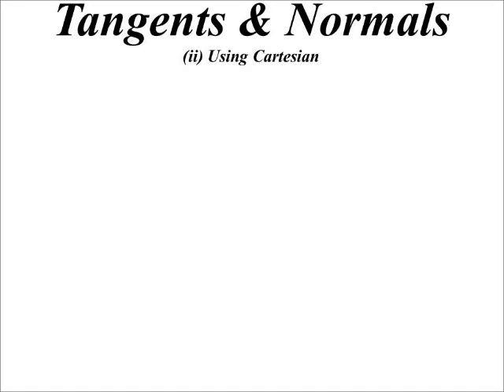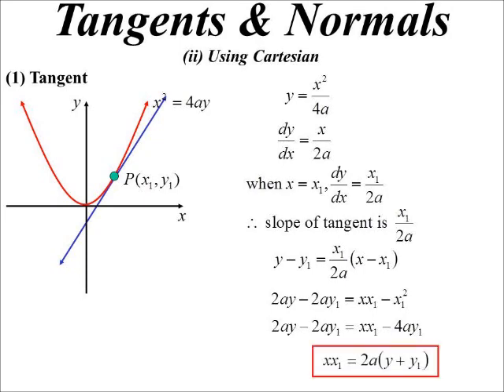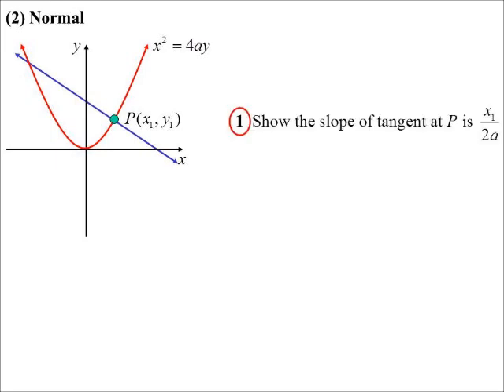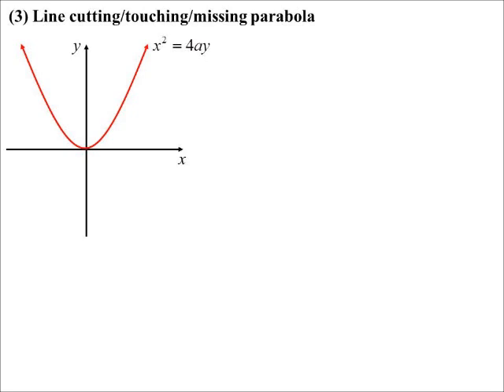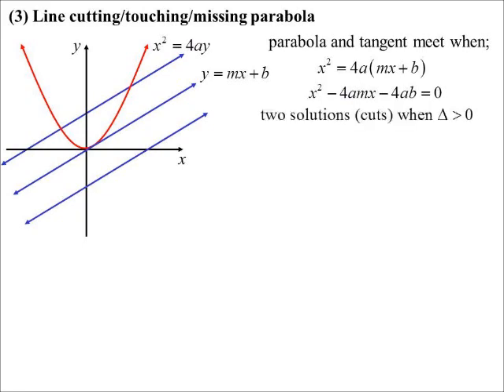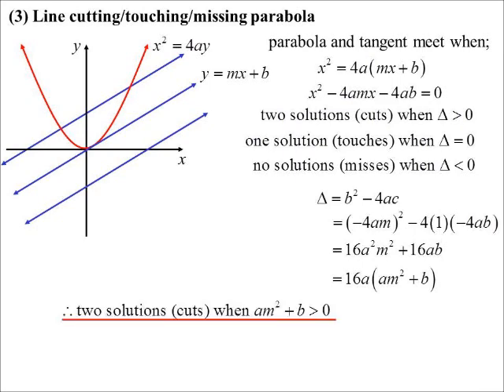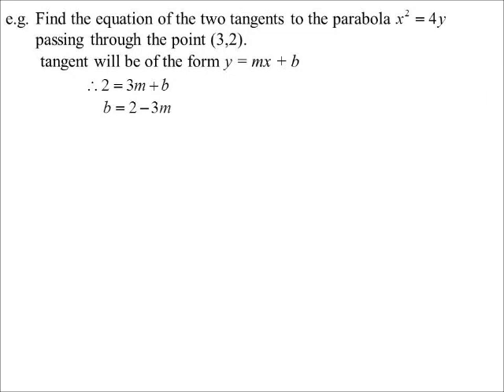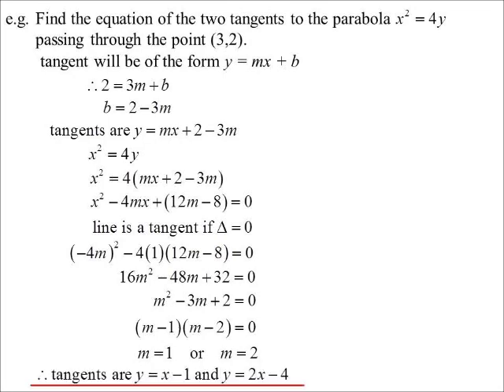11X1 T11 06 tangents & normals cartesian approach 2018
Using traditional cartesian coordinates to solve tangent and normal problems